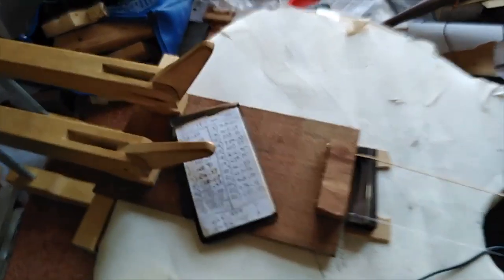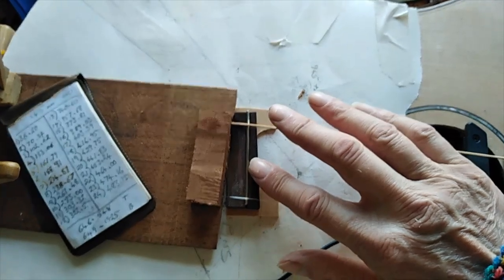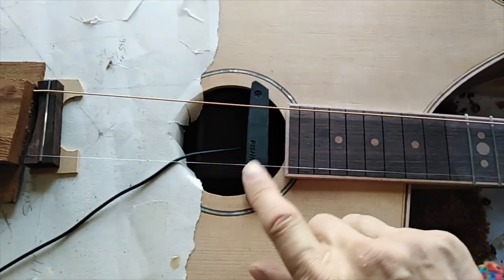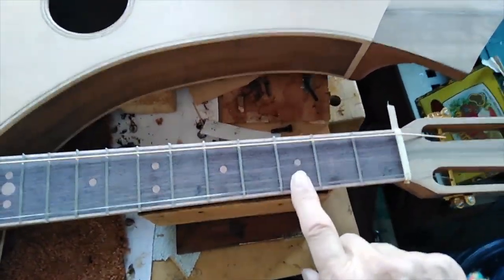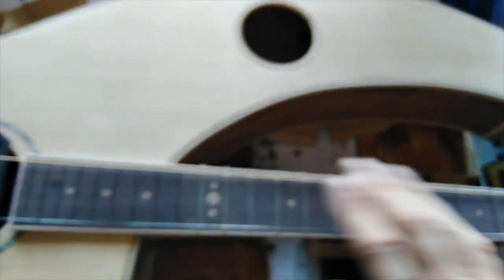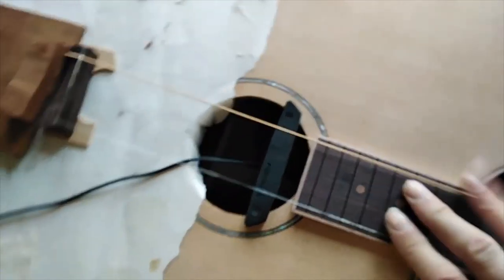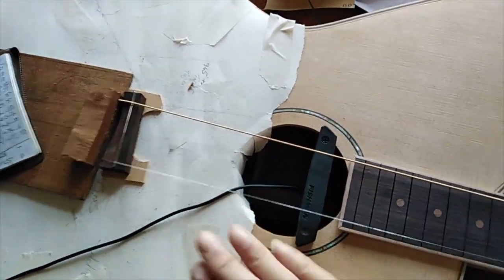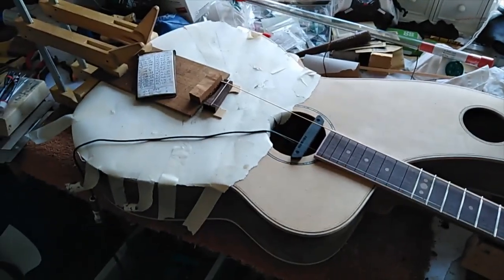Harp Guitar Temp bridge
Fitting a temporary bridge to check fret positions ...